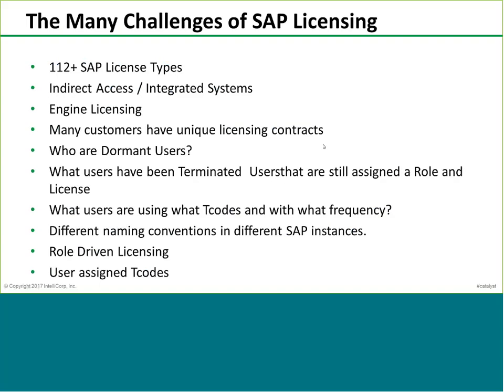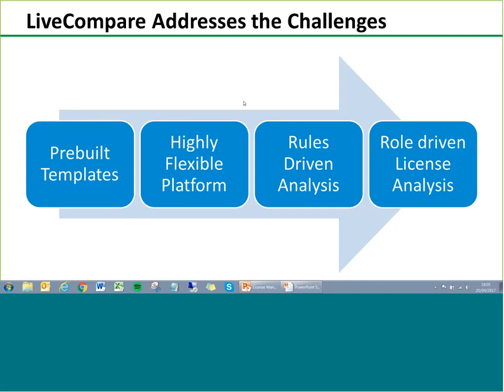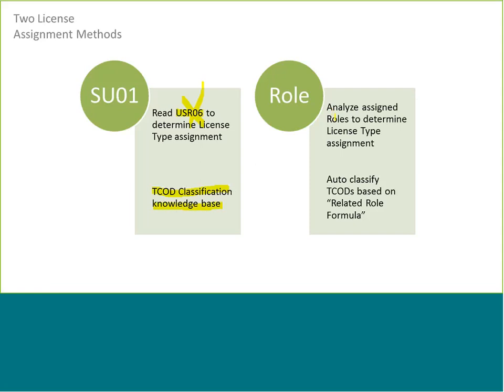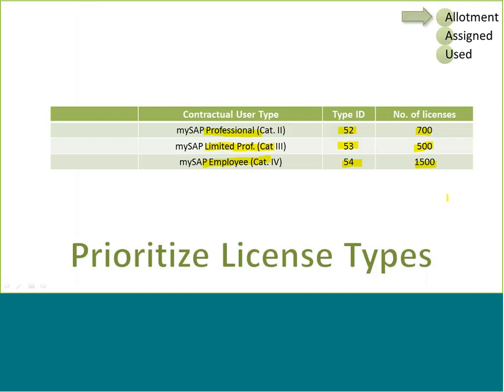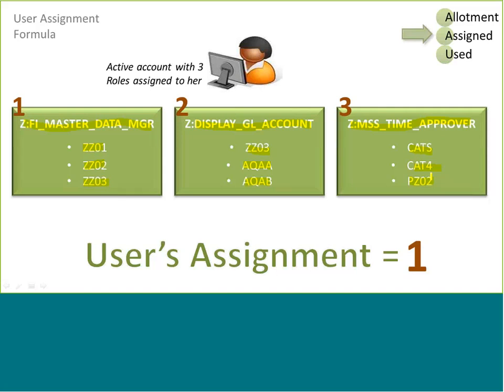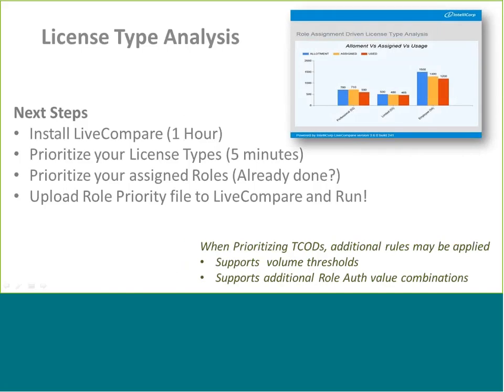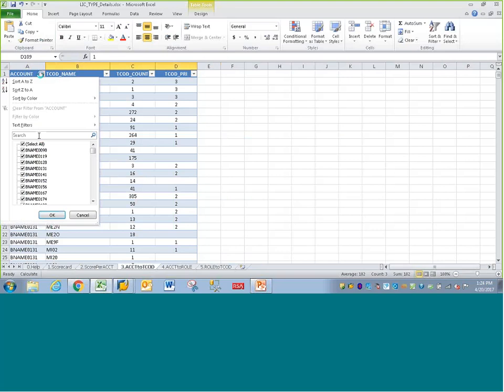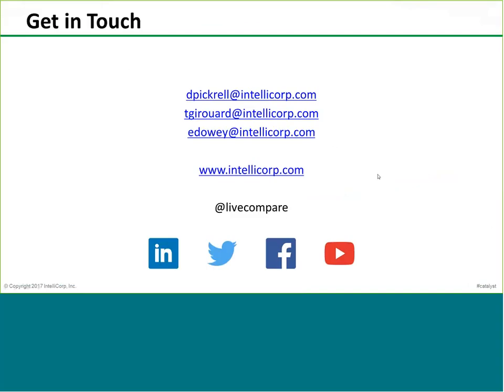How to Audit SAP License Use Fast and Accurately Using LiveCompare 20170420 1700 1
It is very important to monitor SAP application license usage – something that has taken more time and effort as our SAP estates have grown. Recent news coverage has focused peoples’ attention on finding ways to simplify accurate reporting of license usage.

As our SAP systems expand to support more business processes, it becomes challenging to stay on top of license use. This can lead to unexpected licensing costs, true-up fees and overall business disruption. Sifting through data to get at useful license and user information is time consuming and error prone.

Do you know how many professional licenses are unused across your organization? Could these be traded for more appropriate licenses?